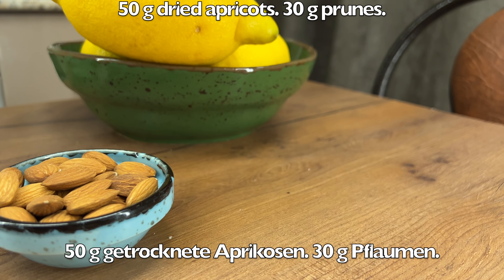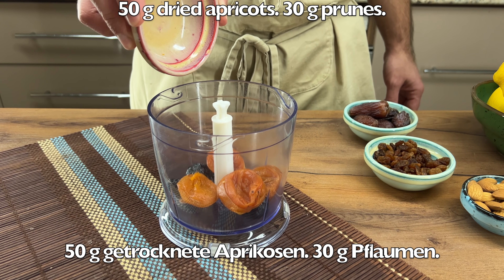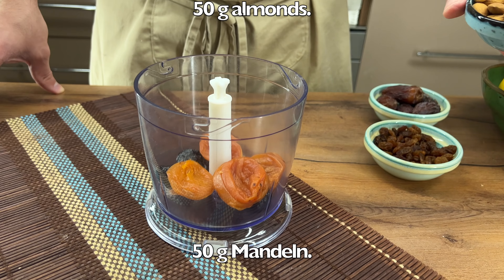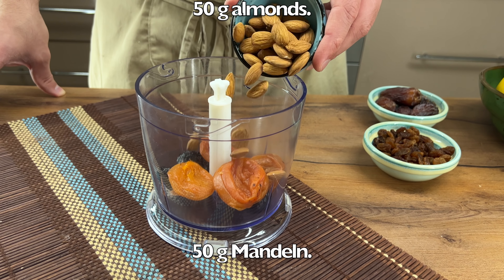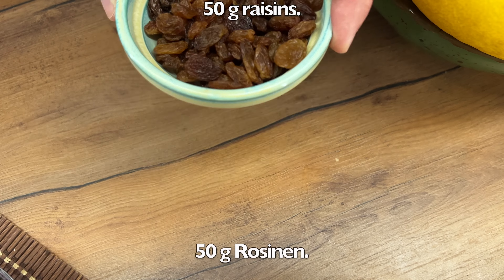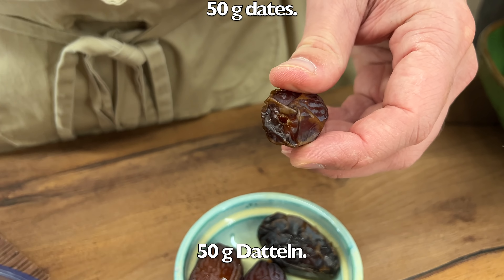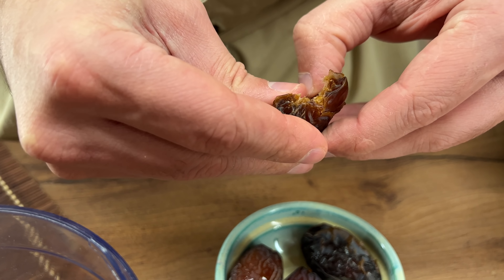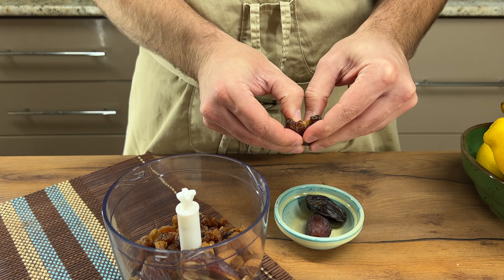🌱 Süße für die stärkste natürliche Immunität / gesunde Ernährung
🌱 Süße für die stärkste natürliche Immunität / gesunde Ernährung! Essen und genießen Sie Polen und probieren Sie! Die gesündesten Zutaten! Ohne Zucker! Sehr lecker und gesund! Nachtisch für Kinder und Erwachsene. Für Tee schnell und gesund!

Rezept und Zubereitung:

Hallo Freunde! Ich habe für Sie wieder ein nützliches Rezept für Ihre Immunität!
50 g getrocknete Aprikosen. 30 g Pflaumen.
50 Gramm Mandeln.
50 g Rosinen.
50 g Datteln.
Schale von 1 großen Zitrone.
2 Esslöffel Zitronensaft.
Stellen Sie Benachrichtigungen ein, damit Sie meine Rezepte nicht verpassen!
100-140 g Honig.
Es stellte sich heraus, dass es ein unglaublich leckeres und gesundes Dessert war.
Guten Appetit, Freunde!

❤️ Ich freue mich sehr, dass du bei uns bist! Schreib in die Kommentare, wie dir das Rezept gefallen hat. Teilen Sie es mit Ihren Freunden, es fällt Ihnen nicht schwer, aber wir freuen uns!